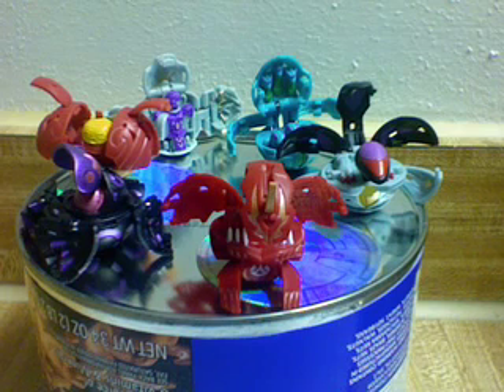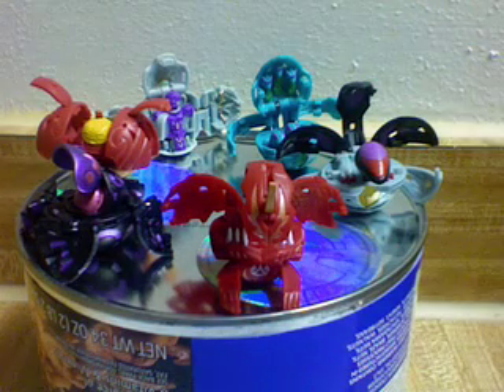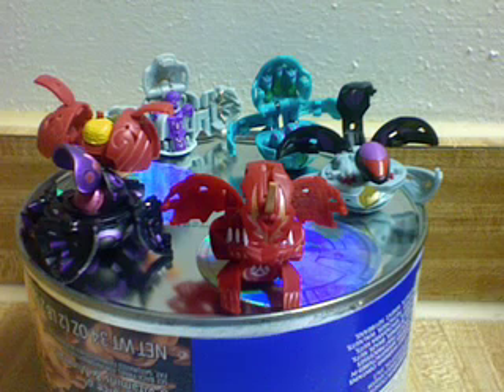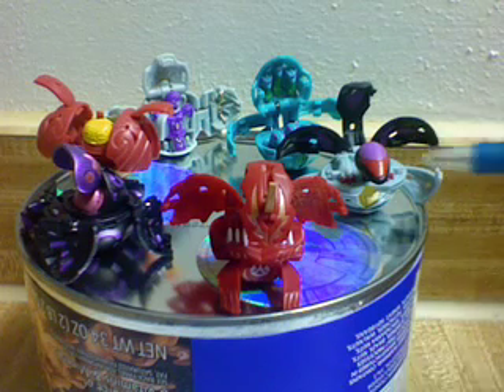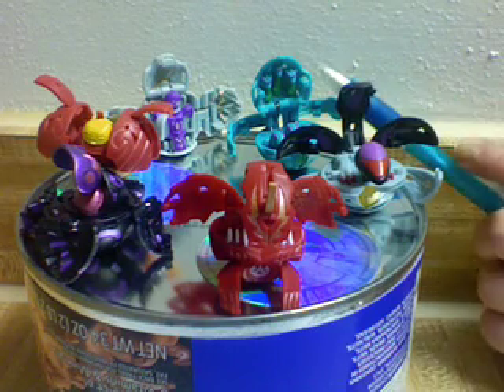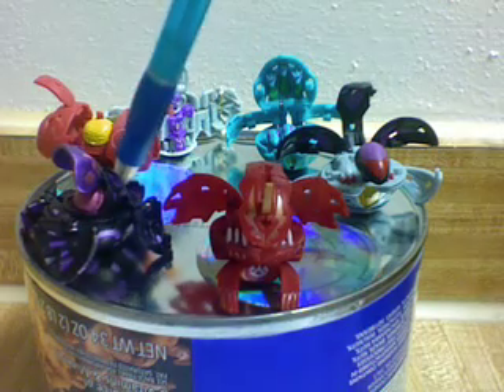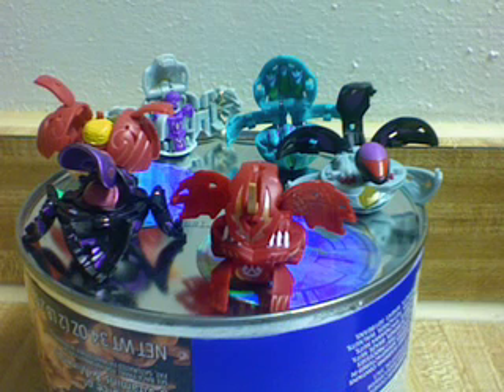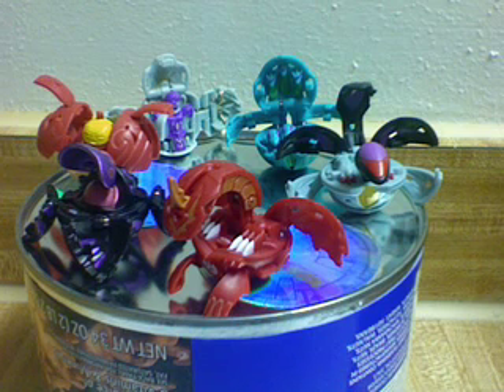6 Legendary Bakugan by Nurseion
6 Legendary Bakugan by Nurseion